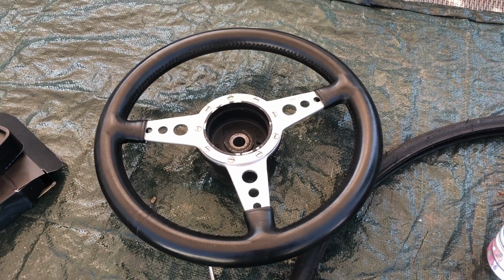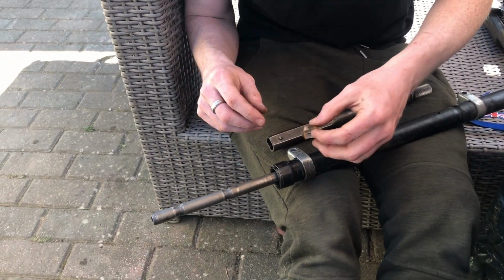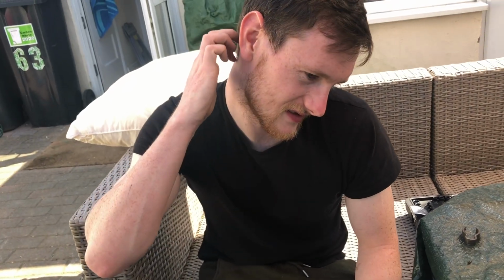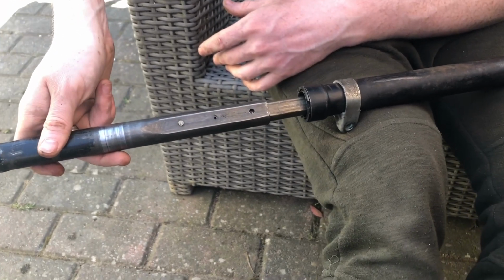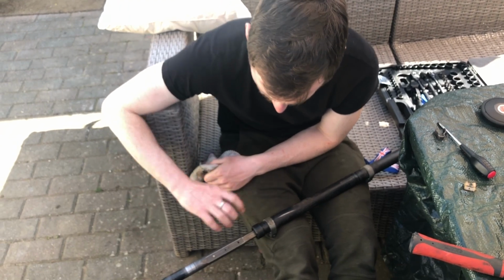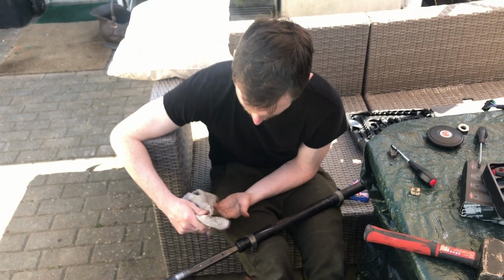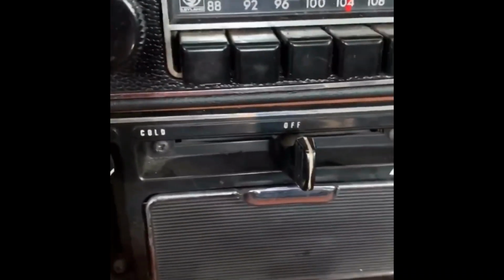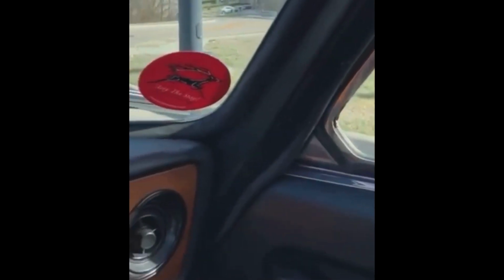Triumph Stag Support Vehicle Update! | MG BGT Classic Car Fun & U.S. Connection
It’s been a while since the ‘Arry The Stag!’ Team reviewed young ‘Arry’s MG BGT, and as passionate lovers of all classic cars (not just our beloved Triumph Stags), we thought it was high time for an update! 🚗✨

In this episode, TR Tony and the crew share the latest Stag Support Vehicle update, featuring new progress, laughs, and a surprise appearance from Rob all the way from Cincinnati, USA 🇺🇸.

Expect plenty of classic car fun, restoration insights, and community spirit — the kind that keeps the ‘Arry The Stag!’ family connected around the globe.

Stay safe everyone — and keep those engines running smooth!
Cheers,
TR Tony & The ‘Arry The Stag!’ Team